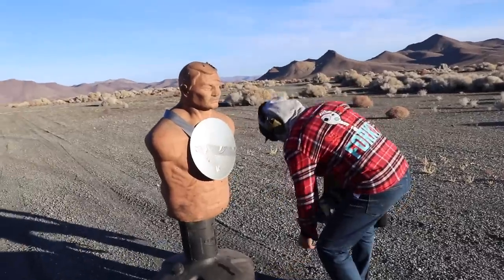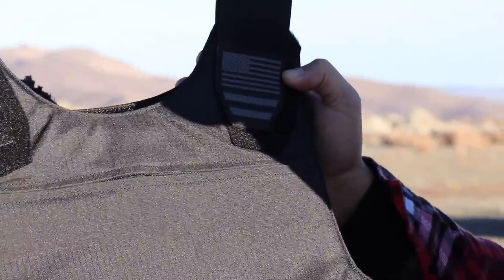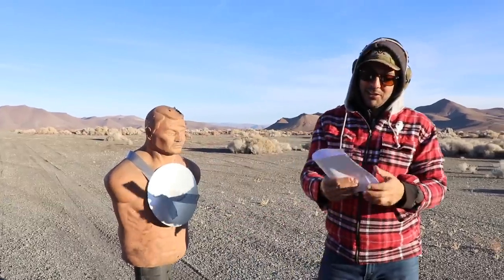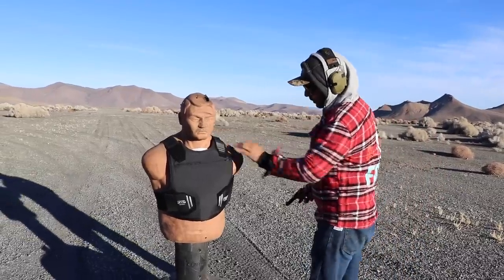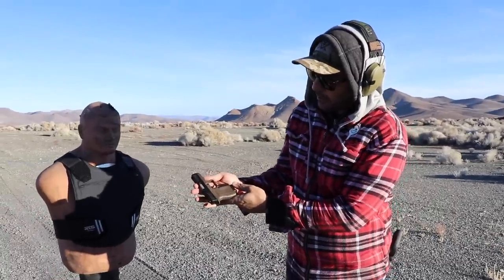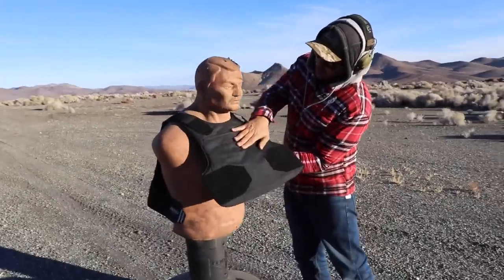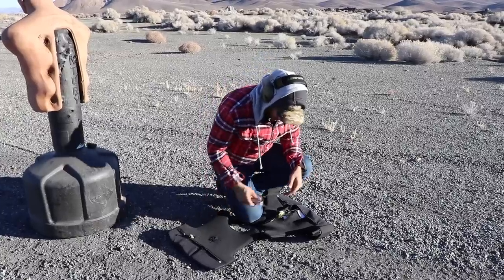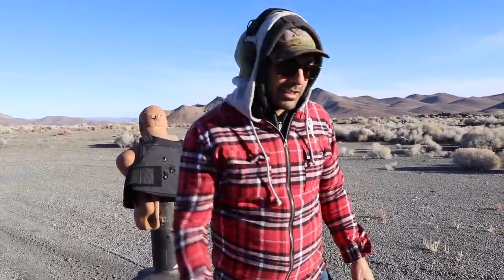500 Magnum vs Hero's Vest from RTS tactical